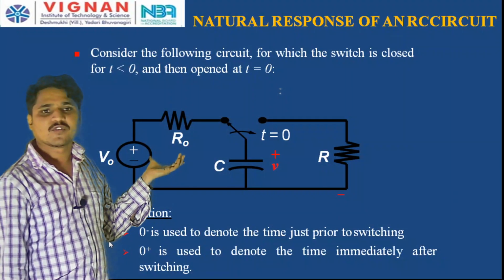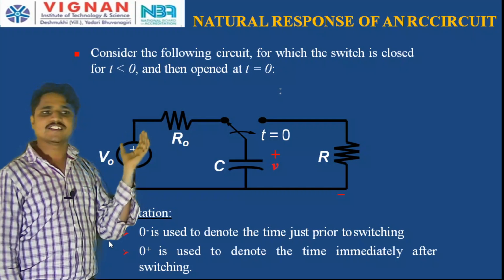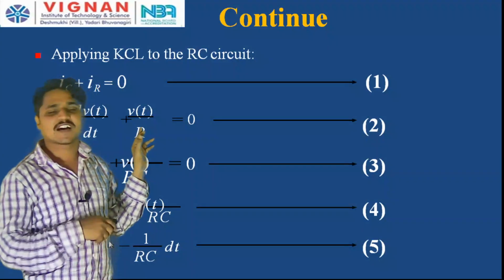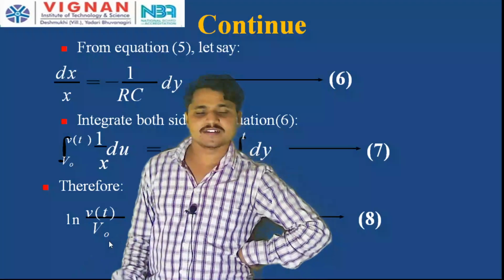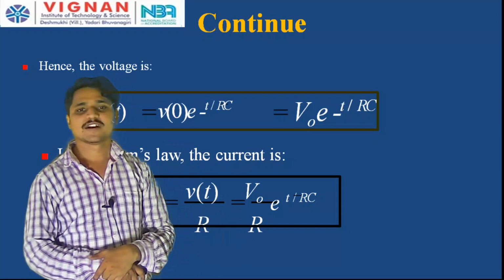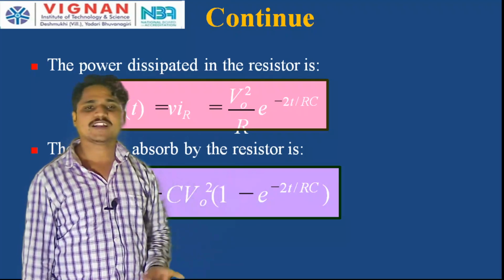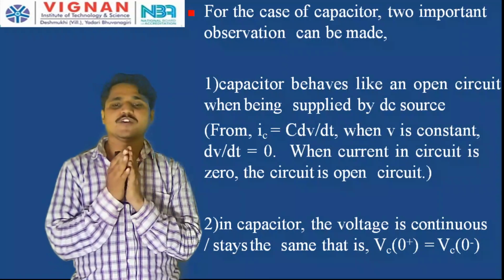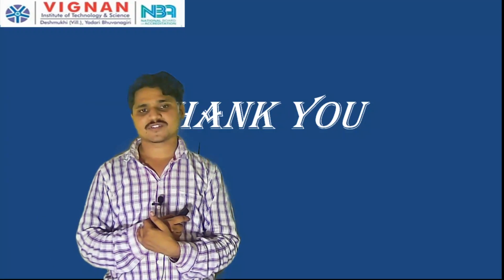L11 NATURAL RESPONSE OF RC CIRCUIT